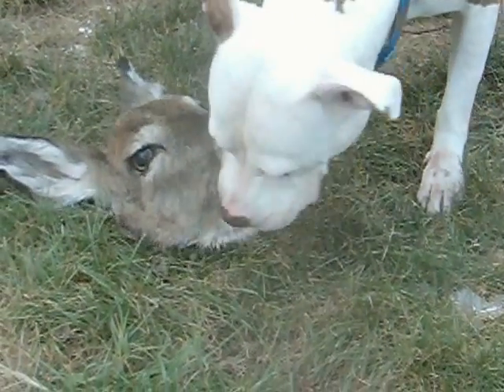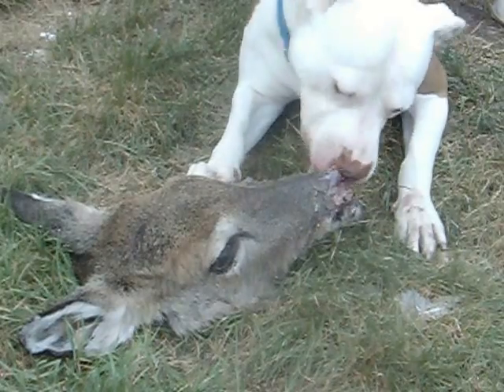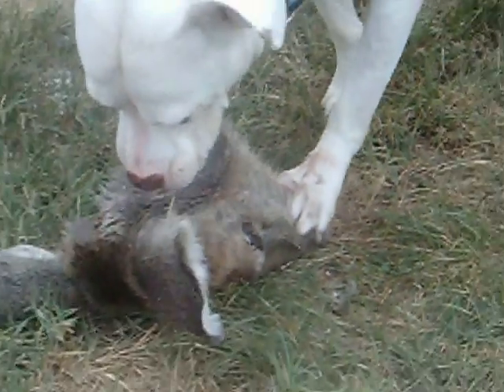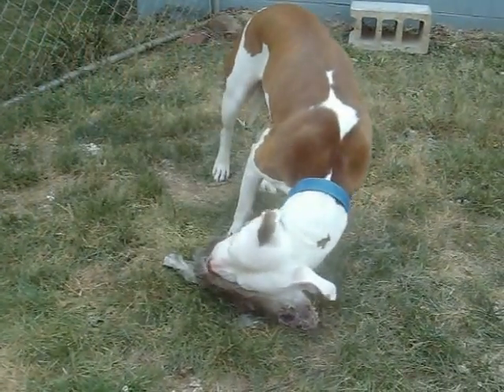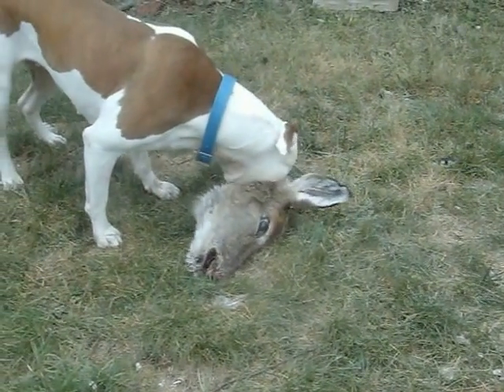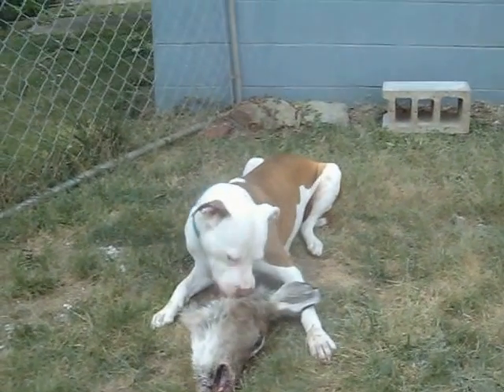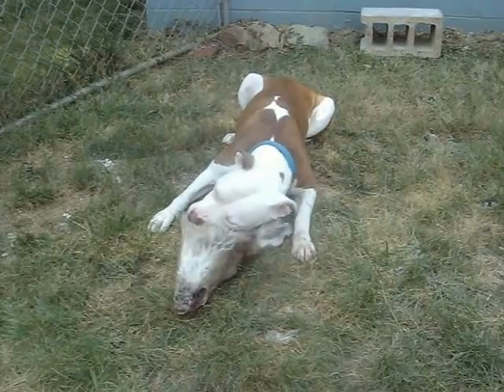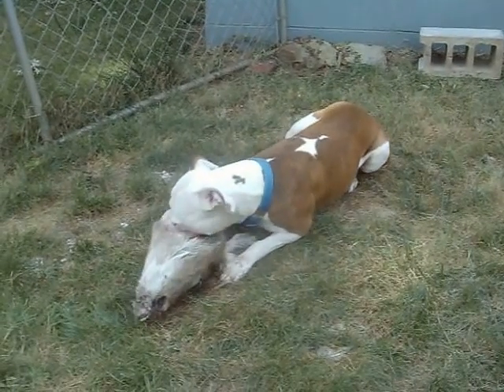Freedom the Service Dog Finishing Her Deer Head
She's had the brain.  I'd smashed the skull with a cinder block. And she was able to get to the brain. Was just nibbling the rest just to clean her teeth.